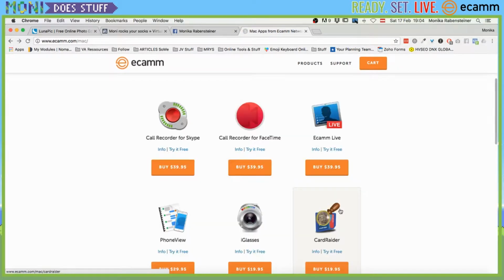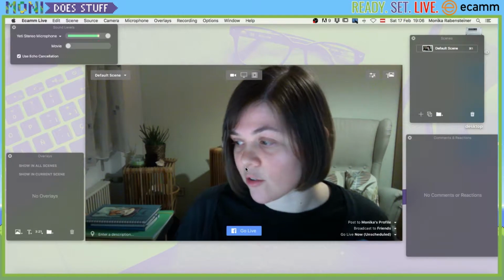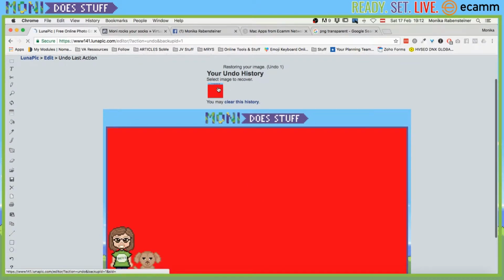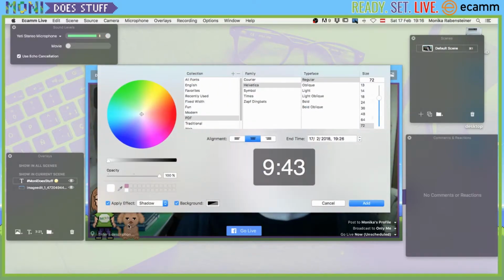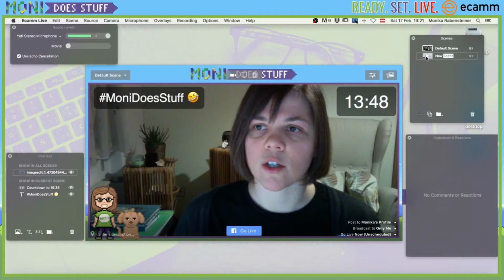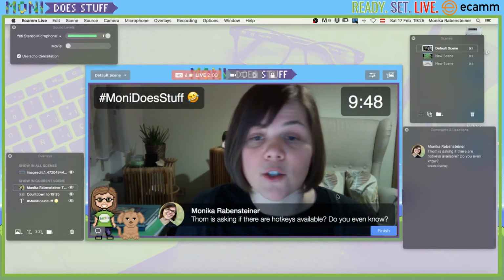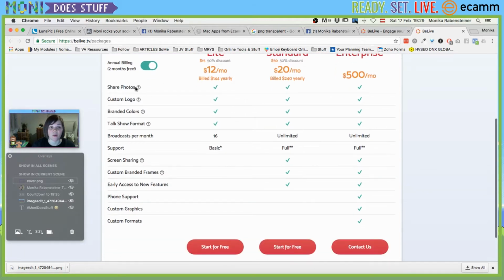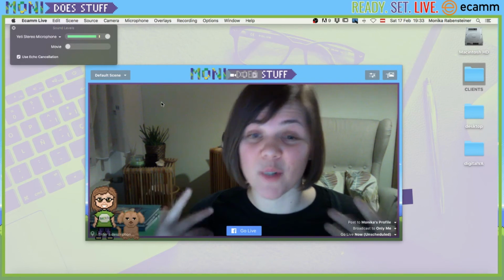ECamm [Tutorial] - Moni Does Stuff #10 - Ready. Set. Live. Part Three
Yo Dudes! In this video I'll be exploring Ecamm and how it can help you manage your social media and assist with livestream planning!

Covering:

- The Basics
- Overlays
- Scenes
- Alternatives (Ecamm is only available for MAC users currently /cry)

Or check out to see what else I have in store!